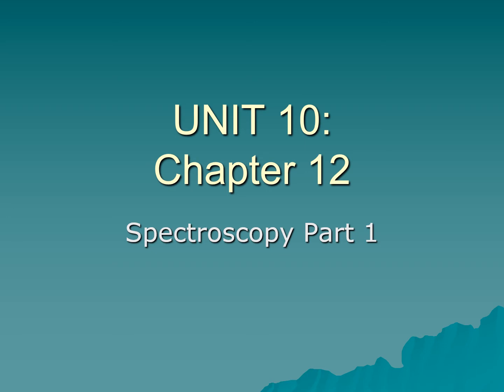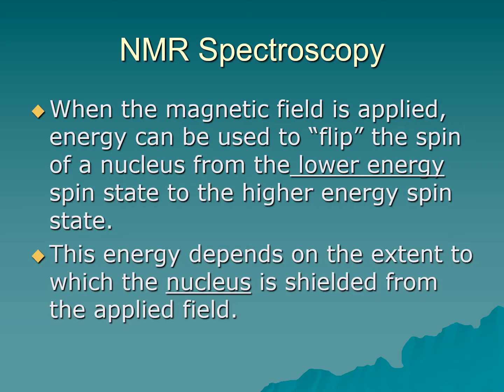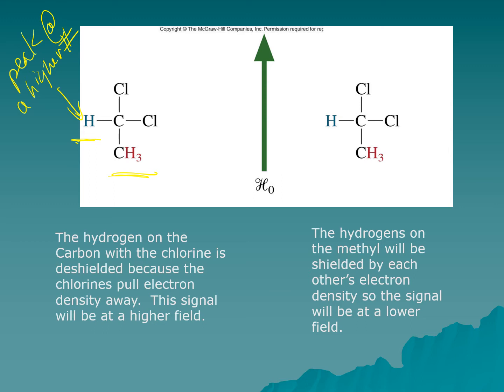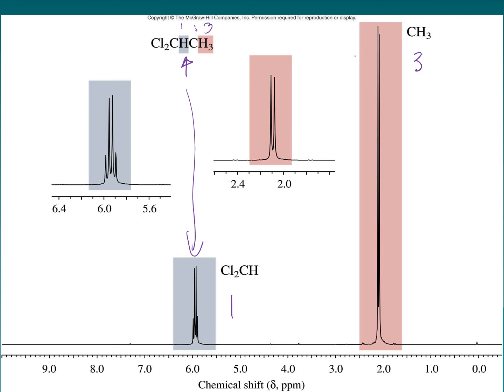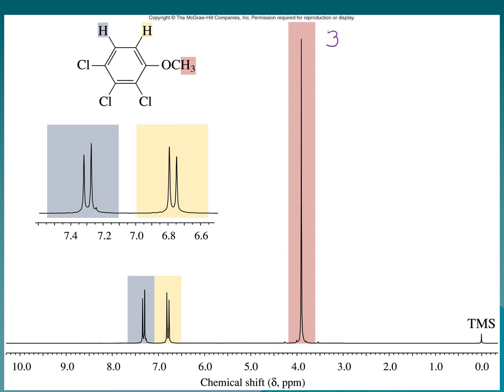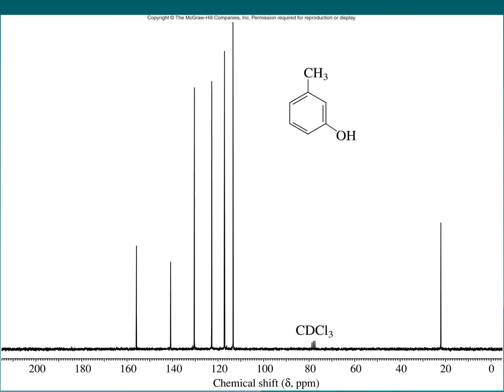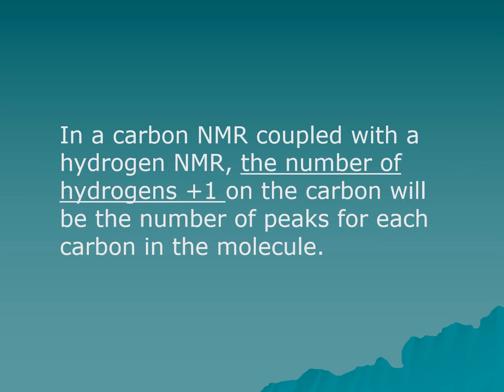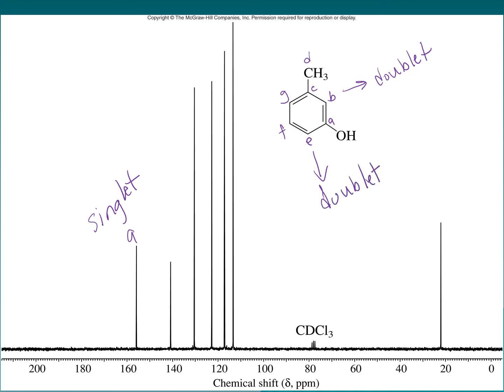LTHS O-CHEM Spectroscopy Part 1 HARBIN